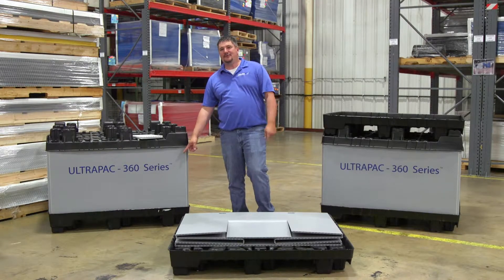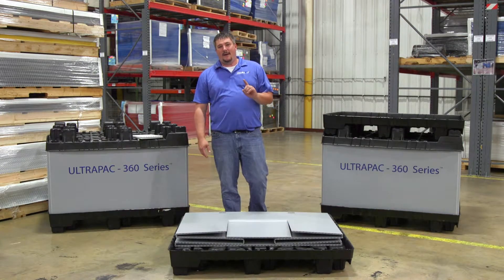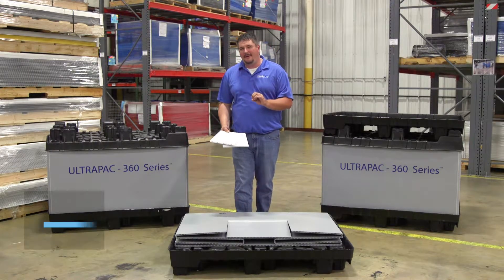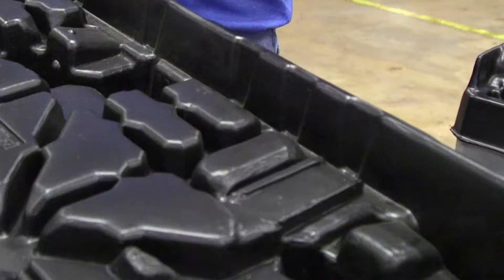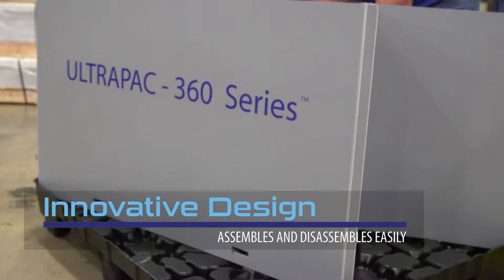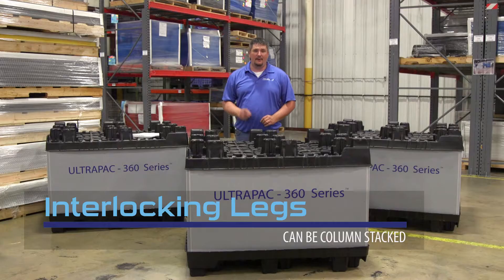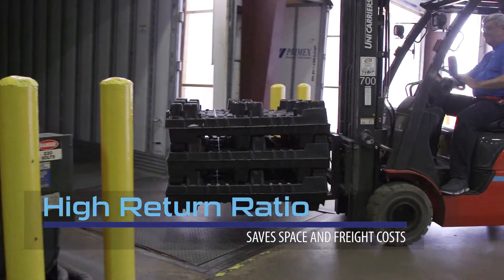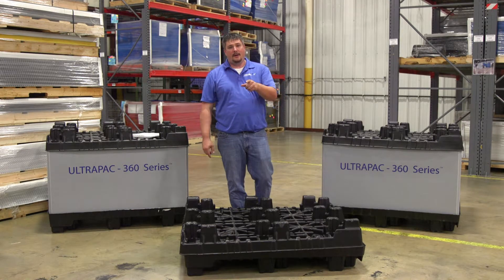Primex ULTRAPAC - 360™ How it Works, Full Version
Read more about ULTRAPAC - 360™